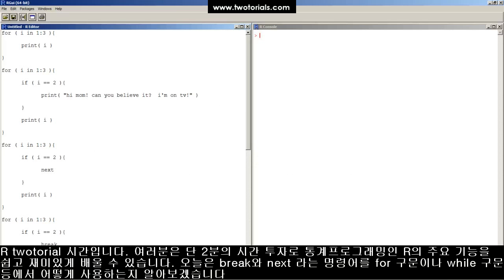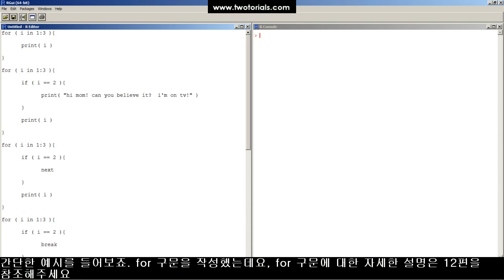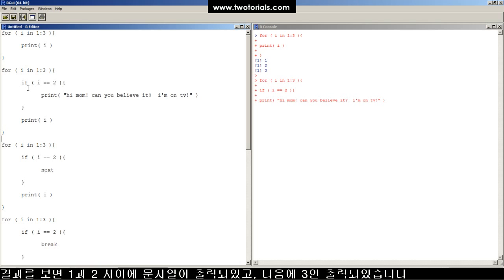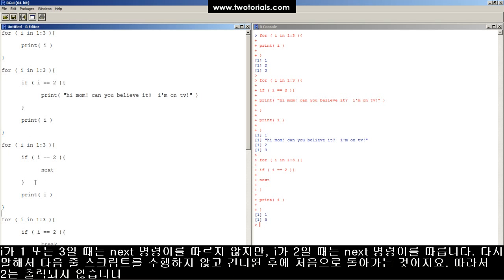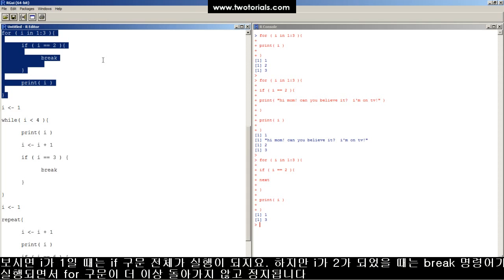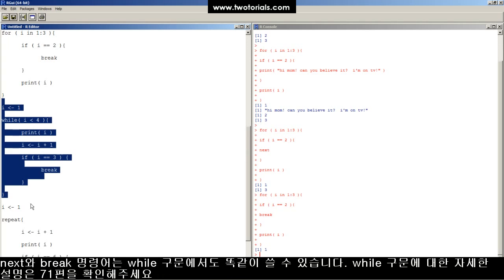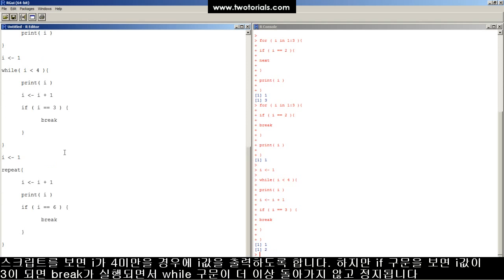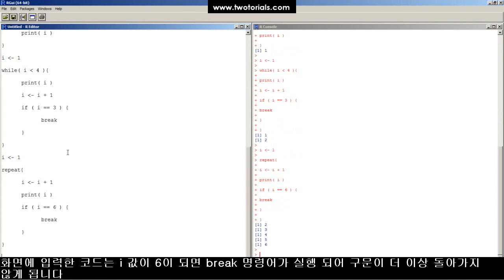81 how to write a for, while, or repeat loop in r with the break and next commands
오픈 소스 분석 툴인 R을 소개합니다. 본 동영상은 각각 2분정도의 길이로 R의 기능을 하나씩 알려드립니다.